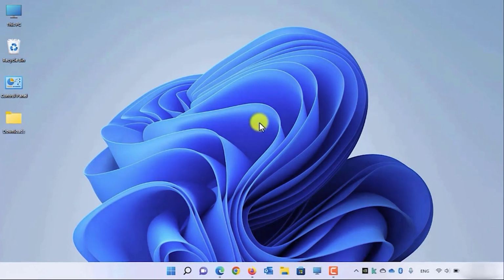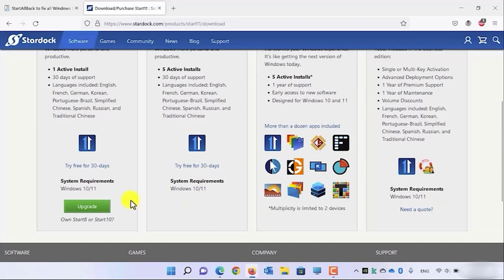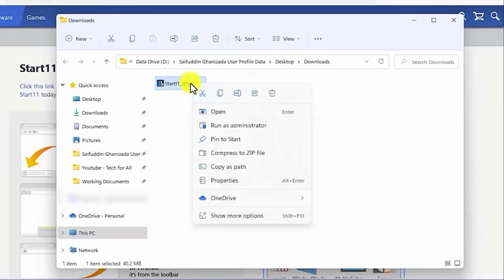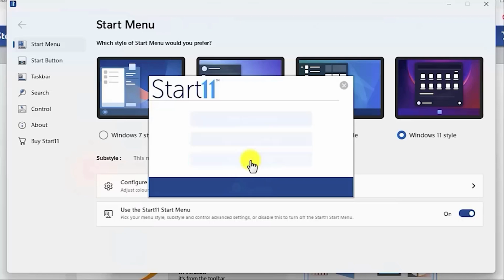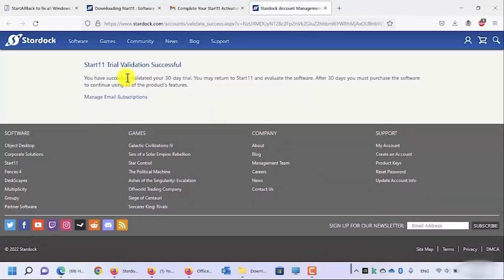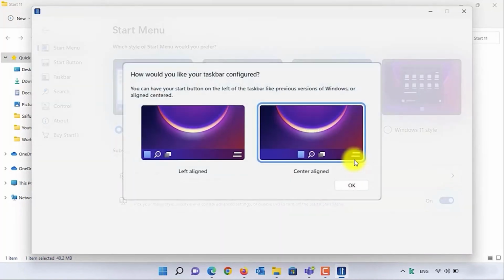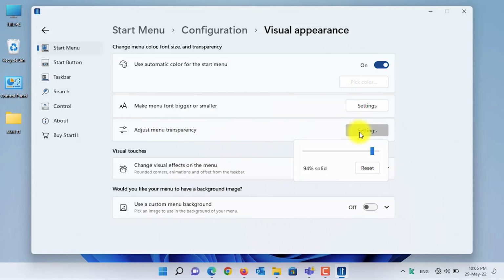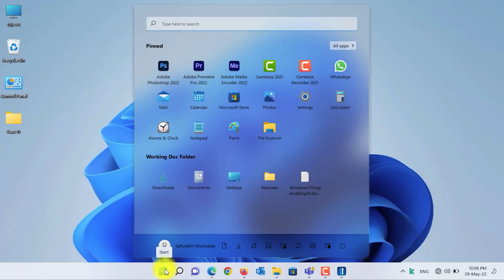How to make Windows 11 start menu transparency?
Hey Guys,
In this video, I will show you guys how to make the Windows 11 start menu transparent?
By default it is not enabled in the Windows settings, you can use the third party software named Start11 which is developed by StarDock.

⌚ 𝙏𝙞𝙢𝙚𝙨𝙩𝙖𝙢𝙥𝙨/𝙏𝙞𝙢𝙚𝙘𝙤𝙙𝙚𝙨
0:00 Intro
0:12 Downloading Start11 application
1:22 Installing Start11 application
1:47 Activating Start11 trail period
2:46 Start11 initial configuration
3:20 Adjusting Windows 11 start menu transparency
4:14 Outro